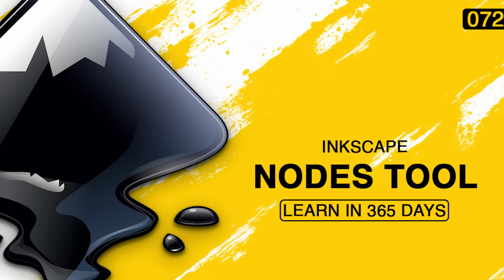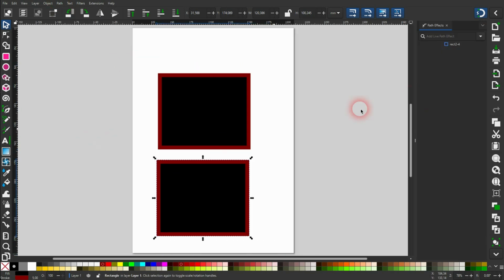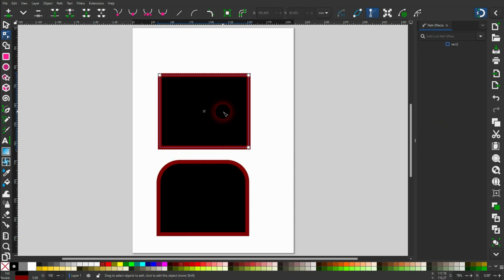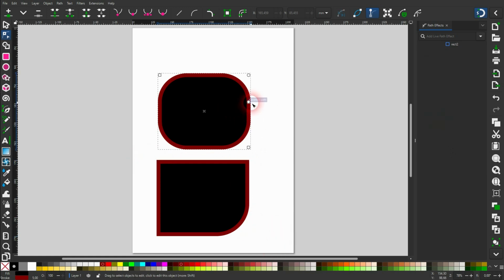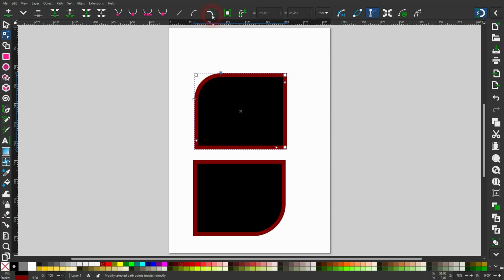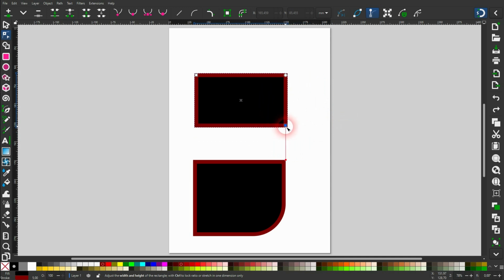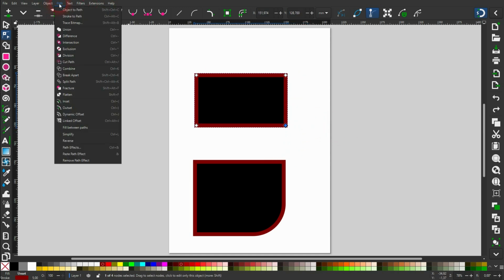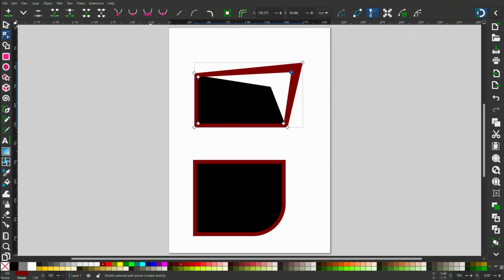Node Tool Path Effects in Inkscape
Learn Inkscape in 365 Days - Day 72: In this tutorial I'll show you how to add path effects with the Nodes Tool in Inkscape.